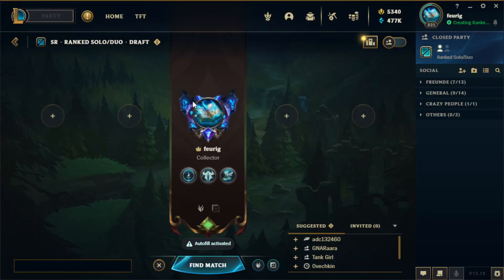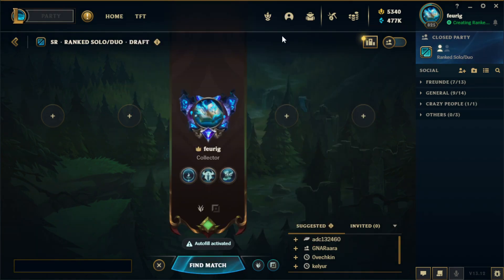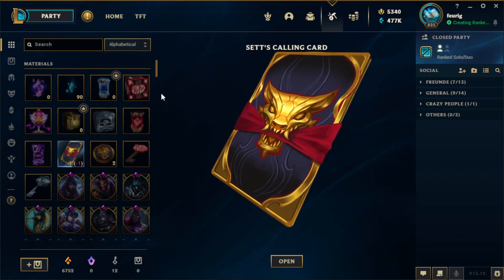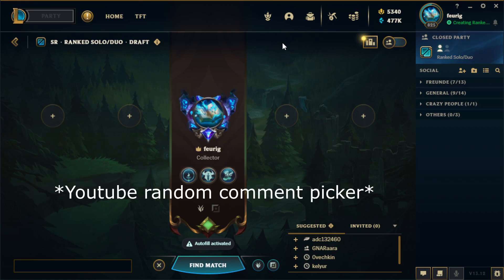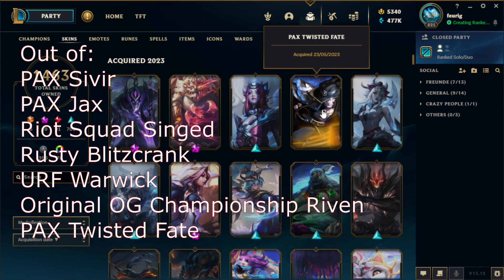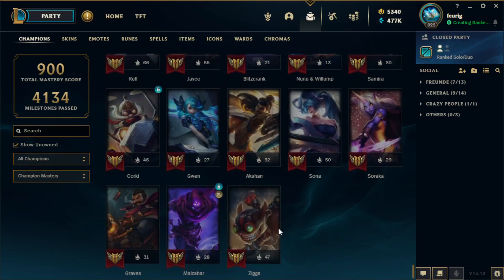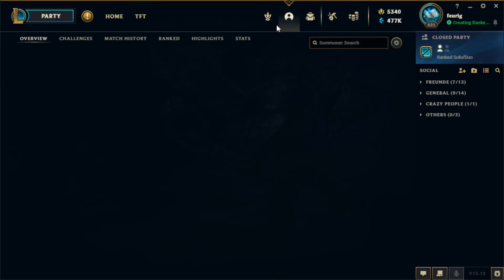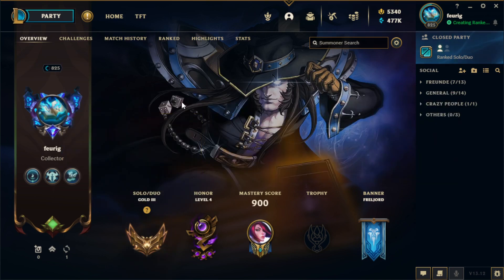FREE KITKAT PREMIUM CHEST GIVEAWAY + my future plans